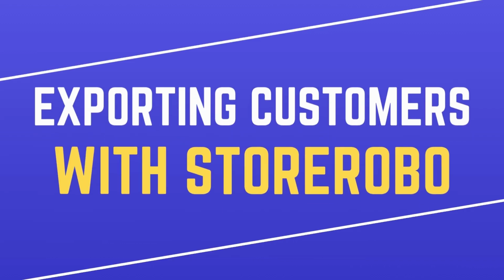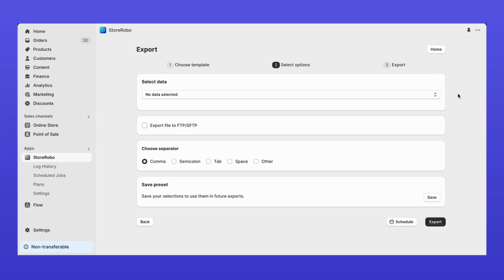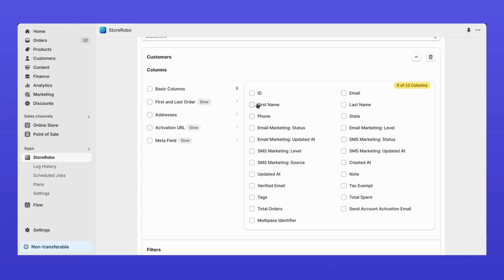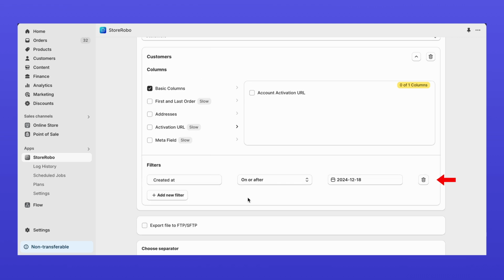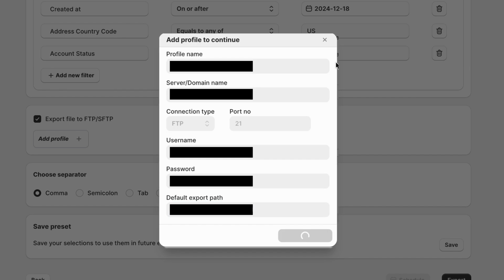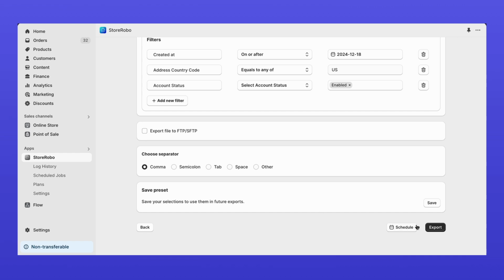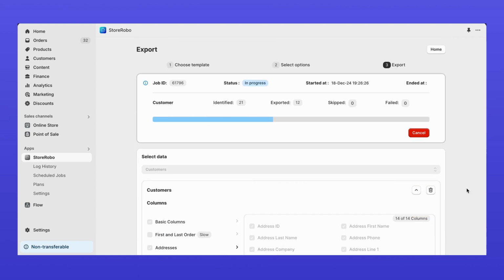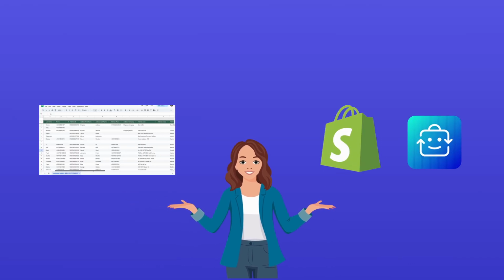How to Export Customers from Your Shopify Store?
Are you looking for an easy way to export customer data from your Shopify store? In this video, we’ll guide you through a step-by-step process to export customers using the powerful StoreRobo Import Export Suite for Shopify.

Why StoreRobo?
StoreRobo is an advanced app designed to simplify data management for Shopify store owners. With its user-friendly interface and customizable options, you can:

- Export only the customer data you need, such as name, email, phone number, or location.
- Filter data by date range, country, account status, and more.
- Save configurations as presets to speed up future exports.
- Schedule you exports.

What You’ll Learn:
- How to set up and use StoreRobo to export customer data effortlessly.
- Customize your export with advanced filters and column selection.
- Export data to an FTP server or save it as a CSV file with your preferred delimiter.

Chapters:
00:00 - Introduction
00:24 - How to access the StoreRobo Import Export Suite in Shopify?
00:38 - How to configure your Shopify customer export settings?
00:50 - How to apply advanced filters and customize customer data export?
01:50 - How to export and download your Shopify customer data file?

By the end of this video, you'll be able to export customer data quickly and efficiently, saving time and effort.

Got questions? Drop them in the comments or contact our support team!